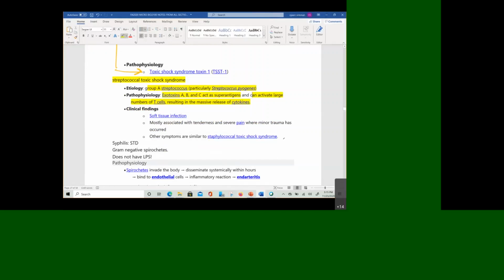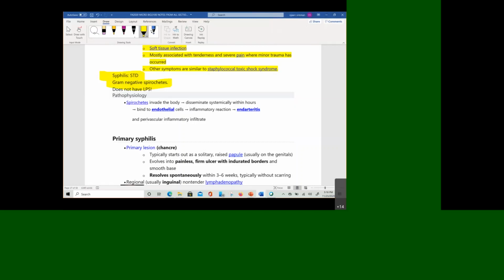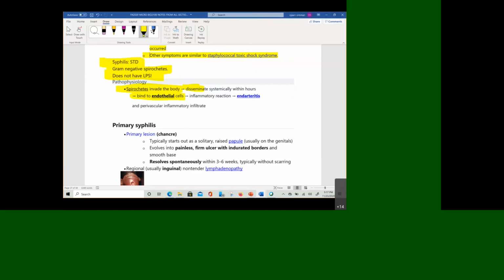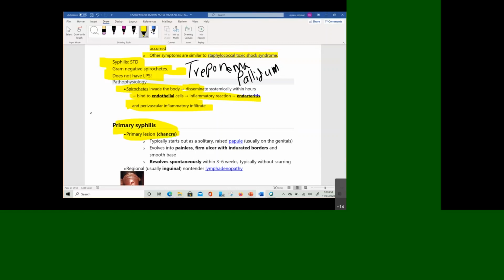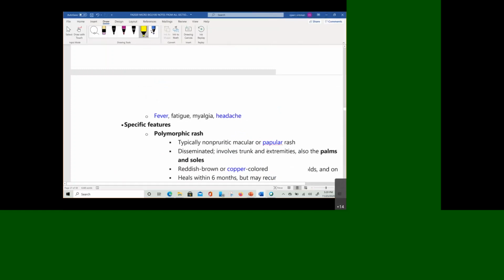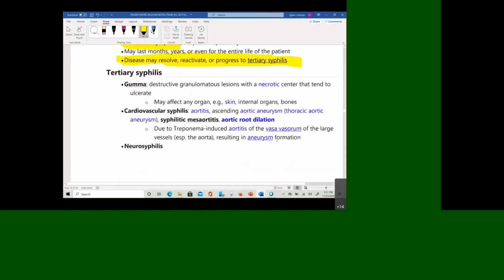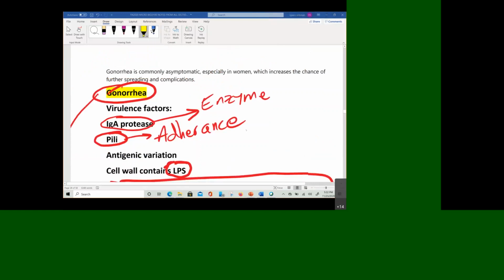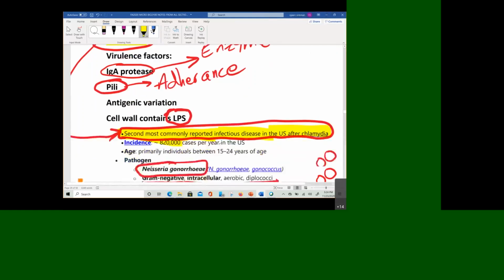MICRO BIO2100 PRESENTATIONS RECORDED LECTURE PART I